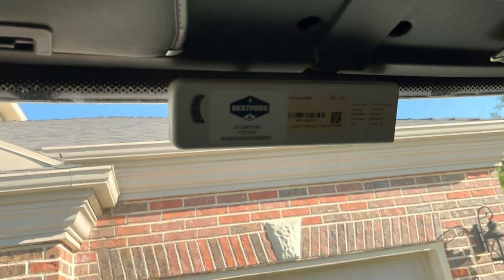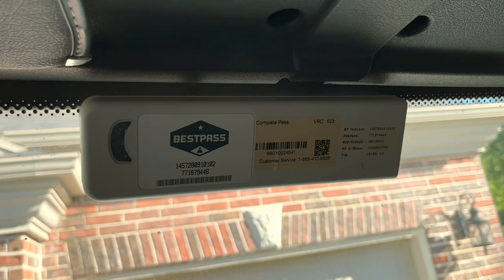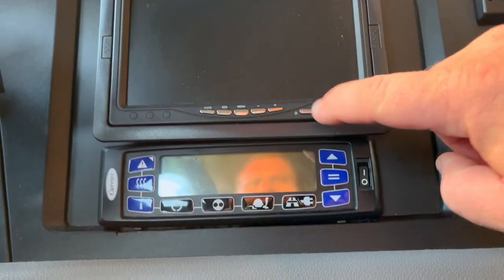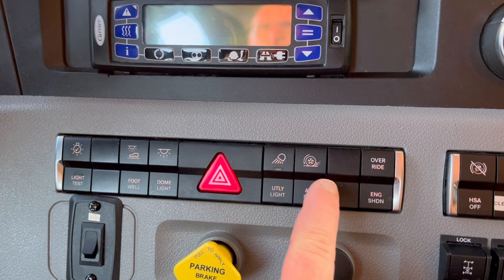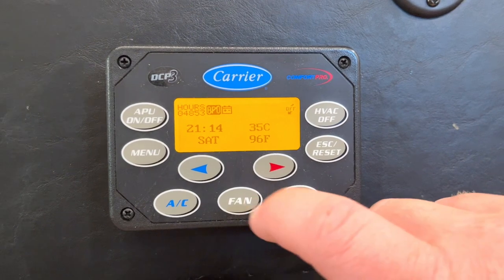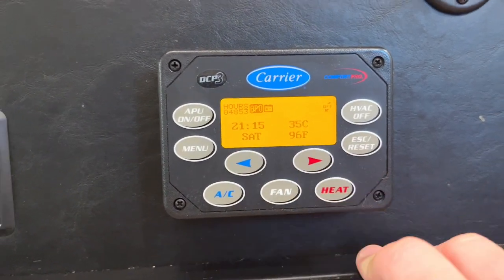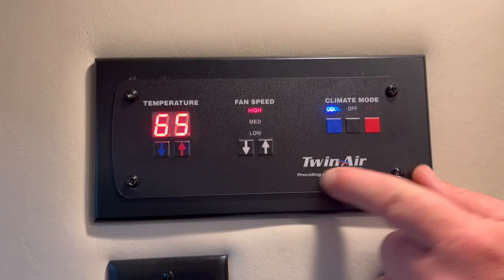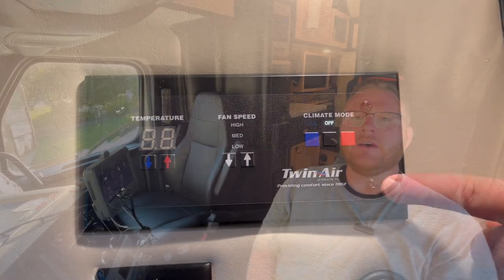What Buttons Do What ? | Cascadia Straight Truck | New Drivers Getting Ready to Make BIG Money $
In this video I demonstrate most all of the buttons, features and options for new team drivers getting ready to make BIG MONEY expediting with EXAM !
Watch this video before or when you get to your truck for the first time and then hit the road more confident. --
Apply to Join our Fleet: